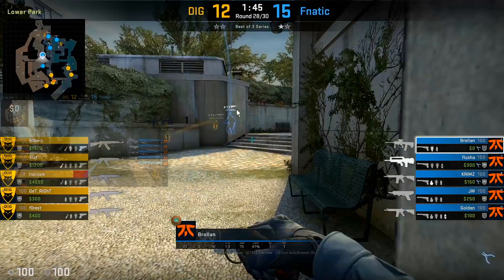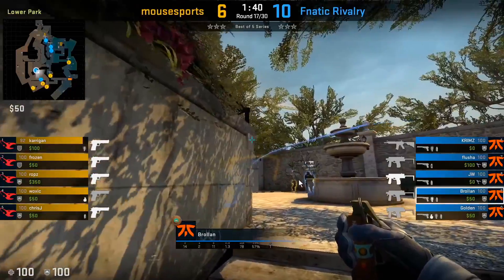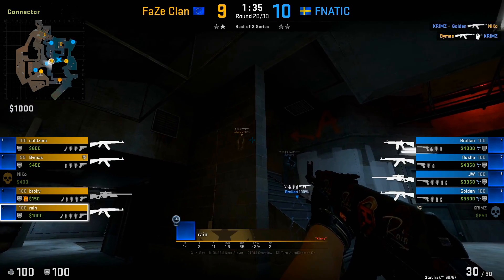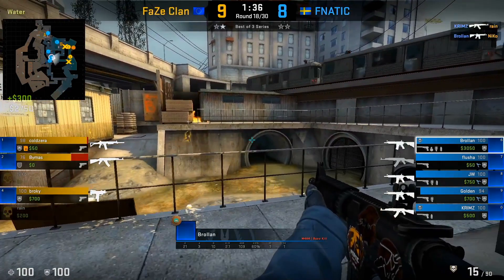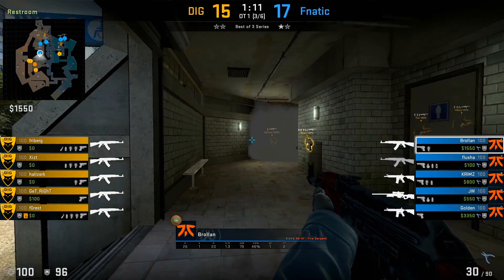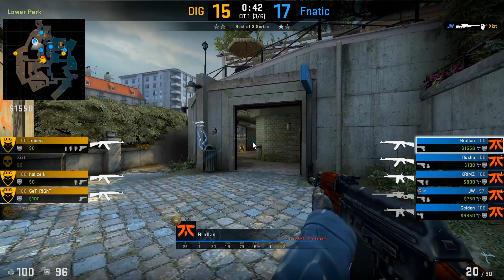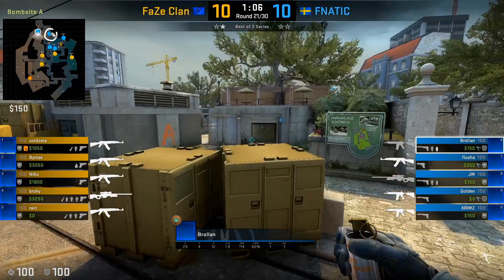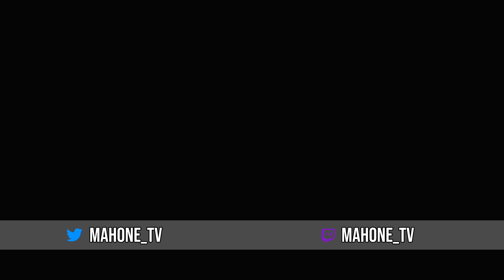How To Play A on Overpass CT side - Brollan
00:00 - Intro
00:04 - Early round with molotovs
00:52 - Playing aggressive fountain
02:13 - Standard peek over mid smoke
02:25 - Headstack to counter bathroom+divider smoke default
02:45 - Deep playground nade
02:55 - Playing connector
04:02 - Reactions in connector based on teammates at B
05:15 - Connector headstack
05:21 - Using smoke at connector
05:41 - Playing in bathrooms
07:10 - Supporting AWPer in mid/bathrooms
07:43 - Reaction to fighting A exec
09:04 - Jump spotting A
09:55 - Maintaining long control and how it helps your B rotate